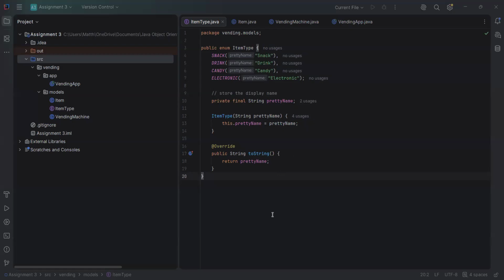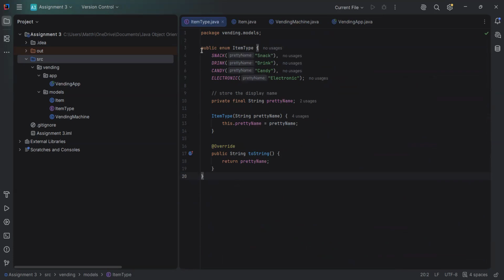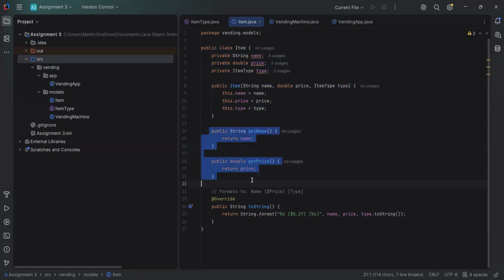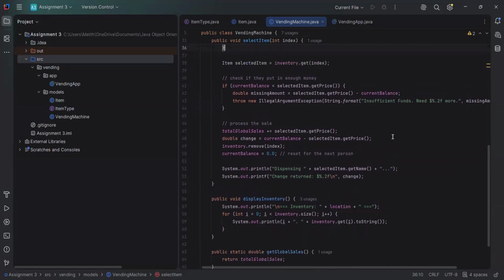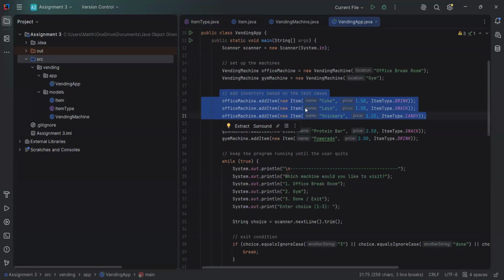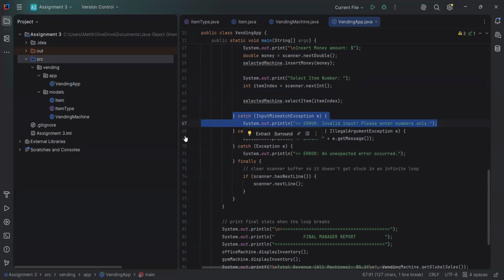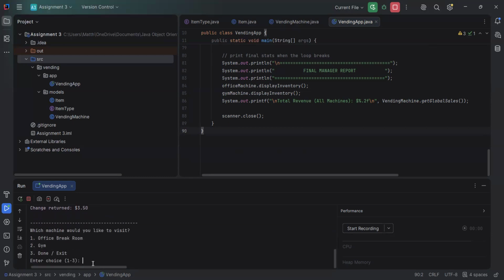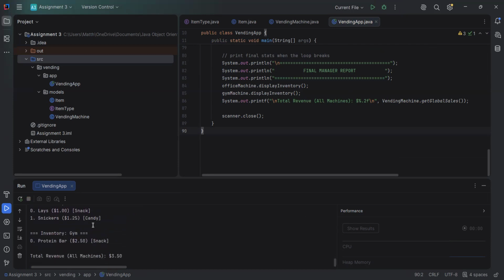Assignment 3 The "Vending Machine Simulator